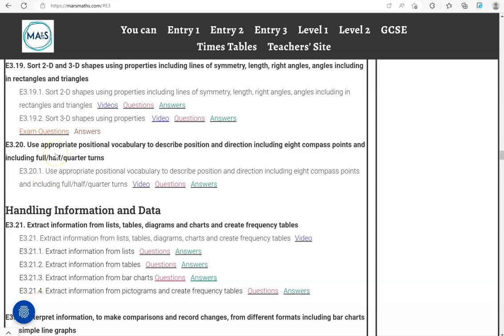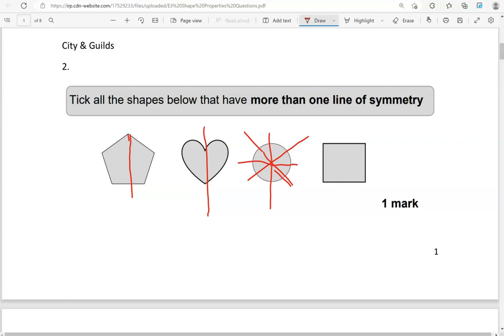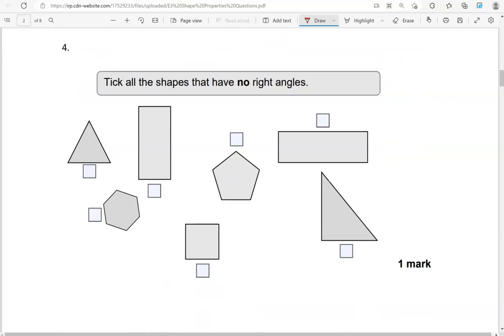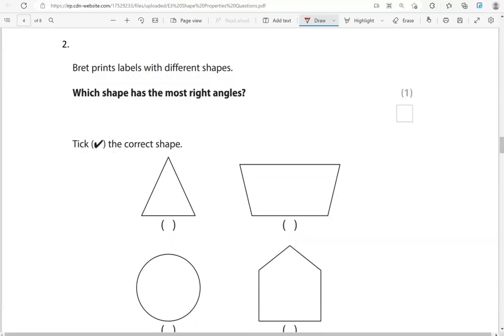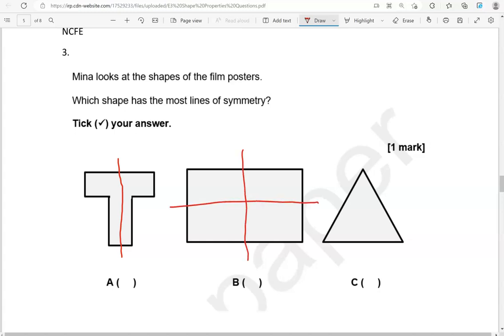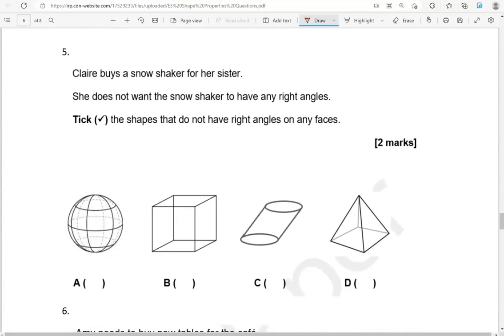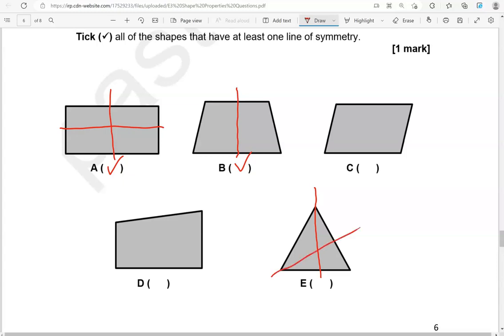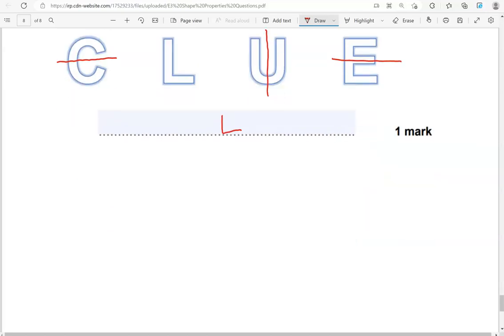Shape Properties Exam Questions. Revise for your Entry 3 Functional Skills Maths Exam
Covers: E3.19. Sort 2-D and 3-D shapes using properties including lines of symmetry, length, right angles, angles including in rectangles and triangles